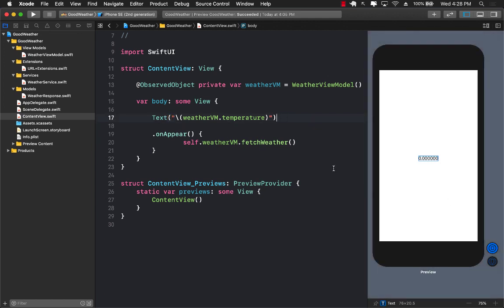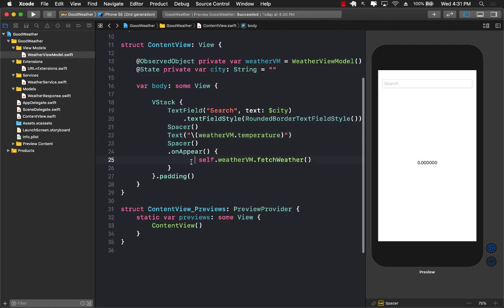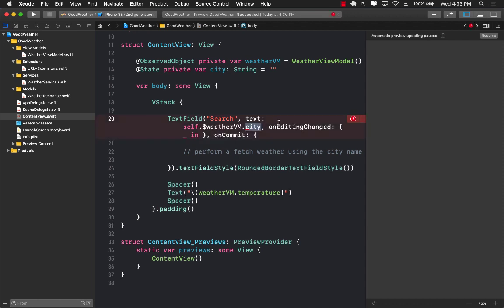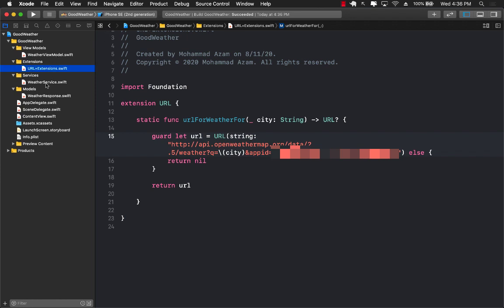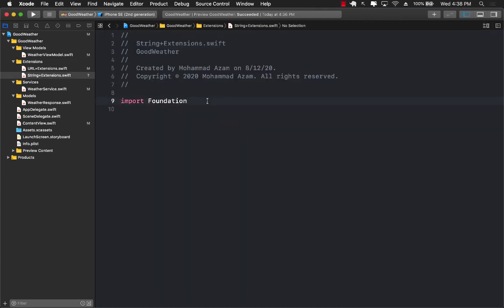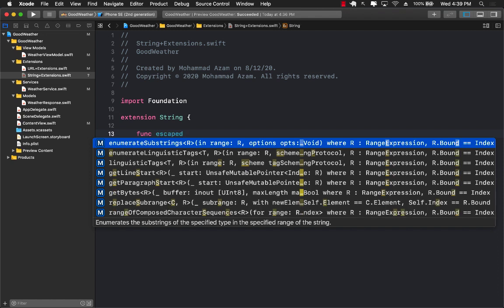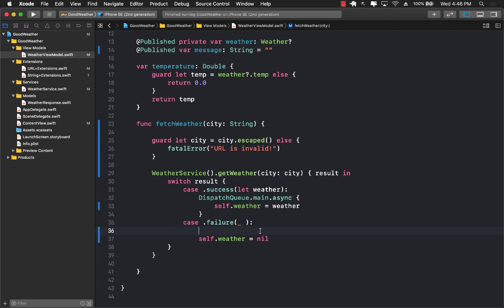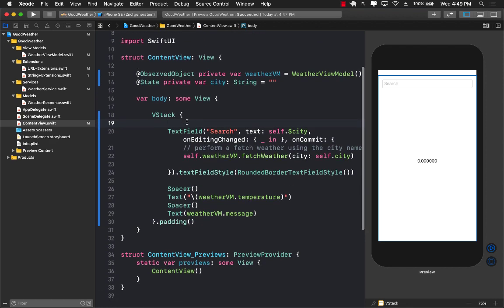Weather App in SwiftUI Using MVVM Part 2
In this video, Mohammad Azam will continue working on the Weather App. Azam will add a search TextField which will allow the user to search the weather for any city.